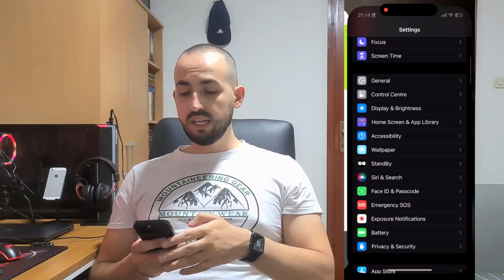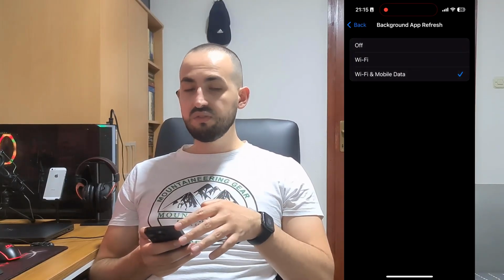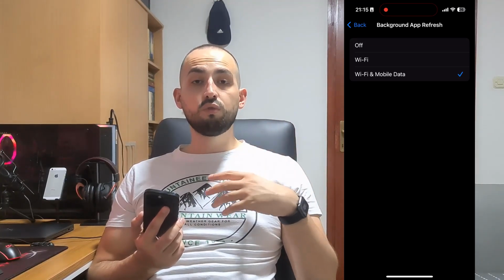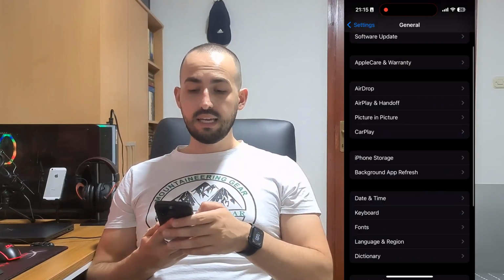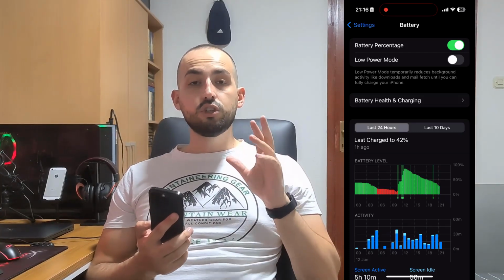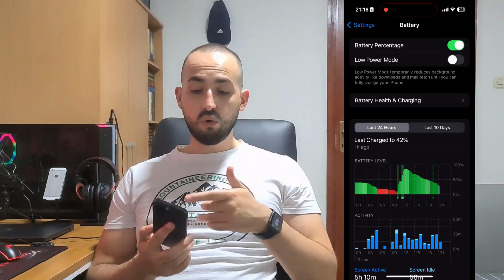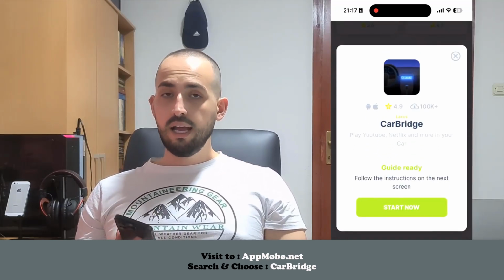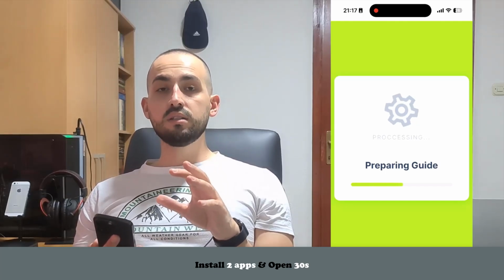Carbridge Install | How to Install Carbridge iOS 17/18 No Jailbreak iOS & Android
Hi,guys! Welcome back to another banger where you'll see how to install carbridge. If you've wanted to watch youtube in your own car then this is perfect for you. Moreover, there's also netflix and a bunch of other apps that you can use at your own comfort. Sit back and relax with carbridge install no jailbreak. We've perfected this over the years and now it's finally good for anyone to enjoy.

Carbridge is an app that can offer you total freedom in your own car to use snapchat and other social media apps. We already know that it's super fun, now it's up to you to decide. Before proceeding, make sure you have enough storage space and that you've done your own due dilligence. We are not responsible if carbridge install is revoked at some point in time. Best regards!